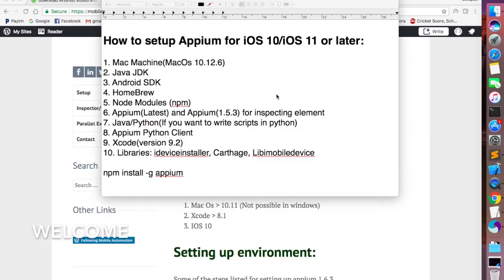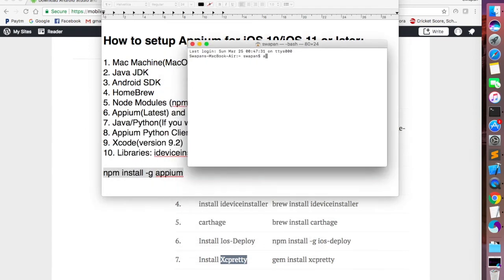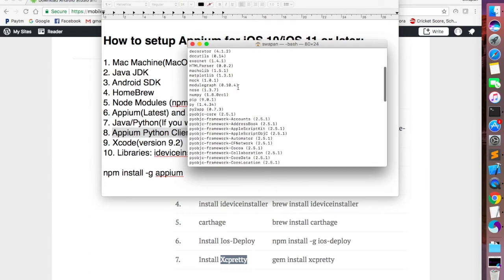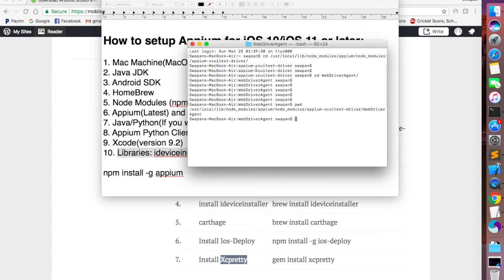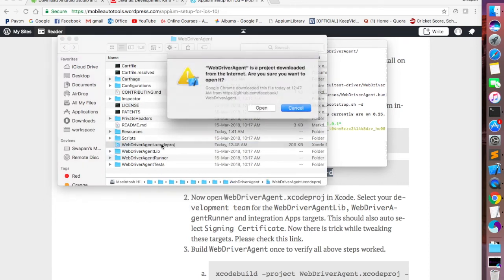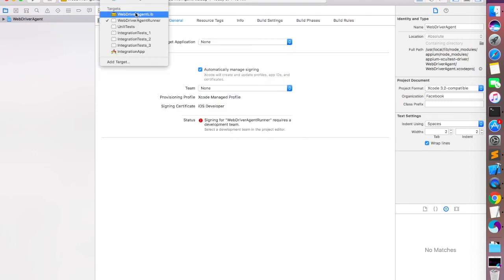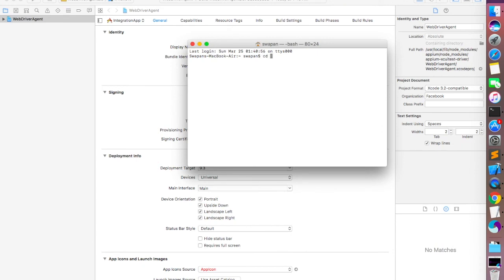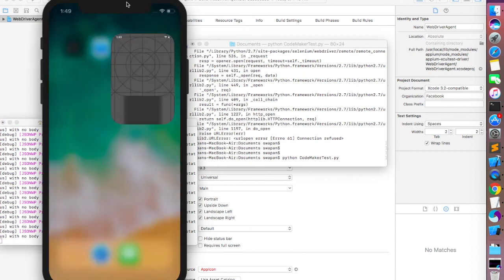How to configure appium for iOS(Latest) without Paid Developer Account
This video also serves solution for problem: unable to launch webdriveragent because of xcodebuild failure